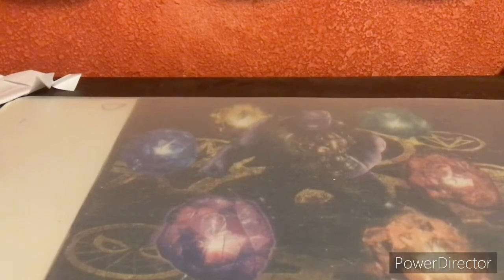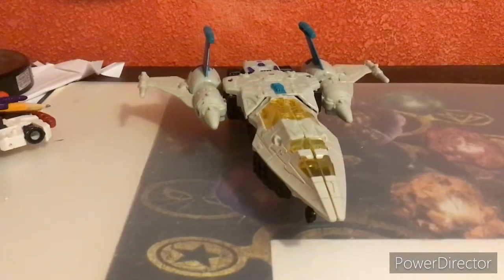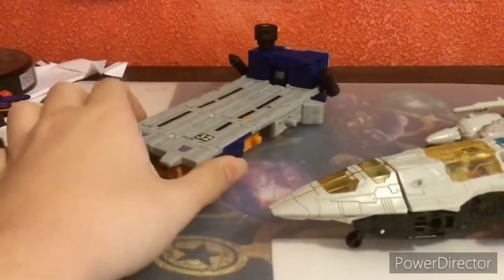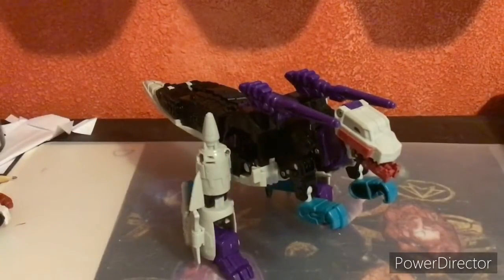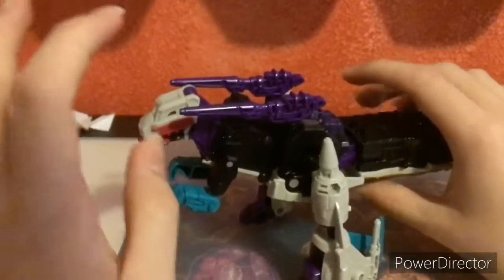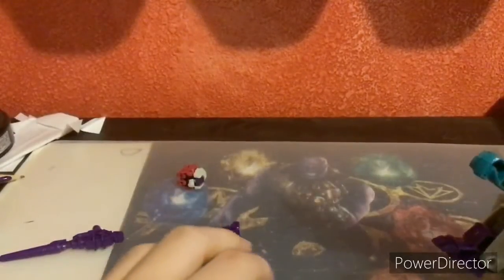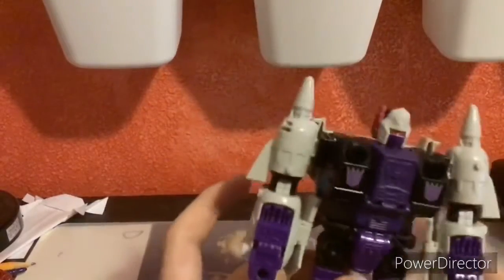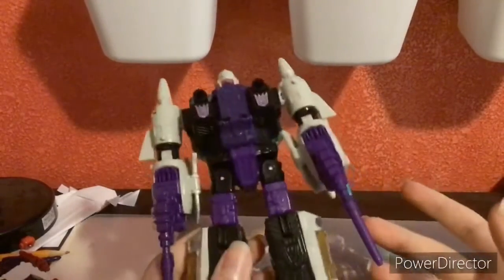Review It! Ep 005: Transformers Generations Earthrise Voyager Class Snapdragon (Halloween Special)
Have yourself a Happy Halloween with this spooktacular review of a surprisingly good figure.

Earthrise Optimus Parts 1: and 2:
POTP Battletrap:
Studio Series Bonecrusher: